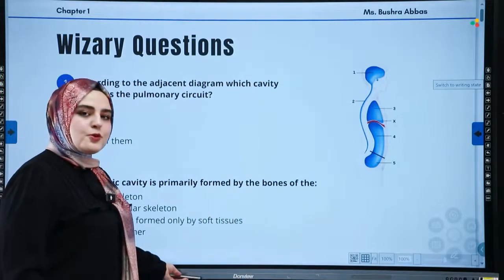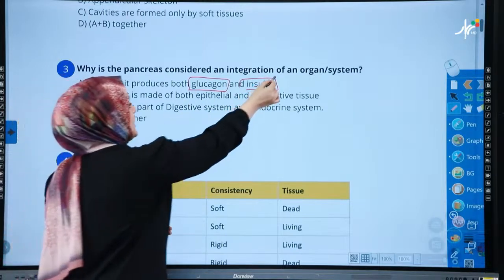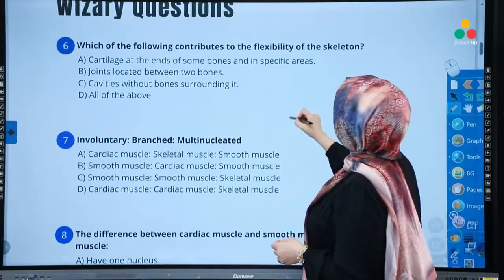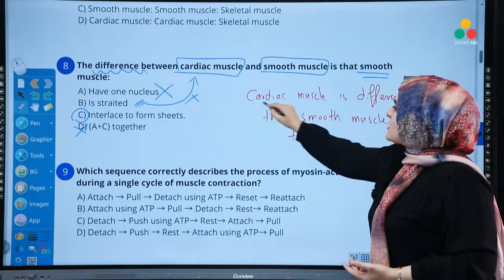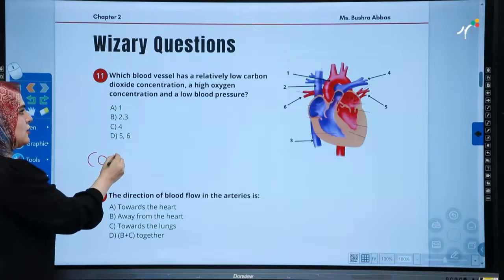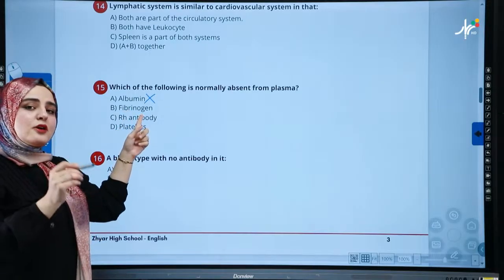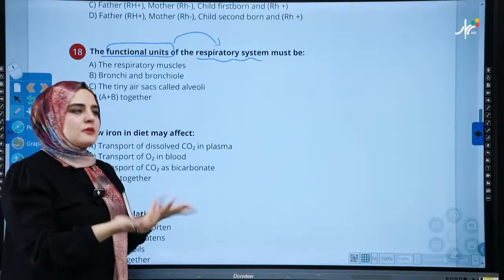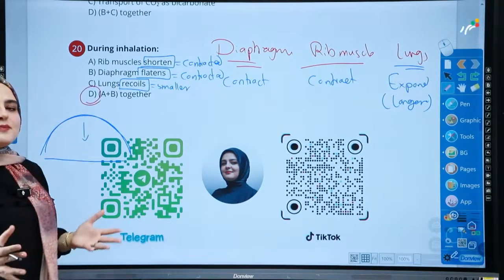Biology 12 | Ms. Bushra | Last stop before your final exams! | Part #1